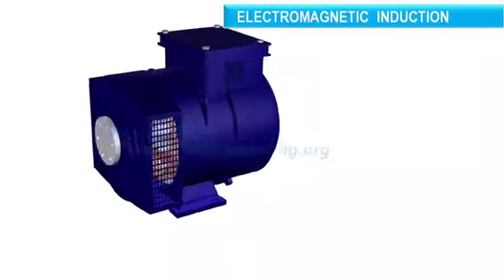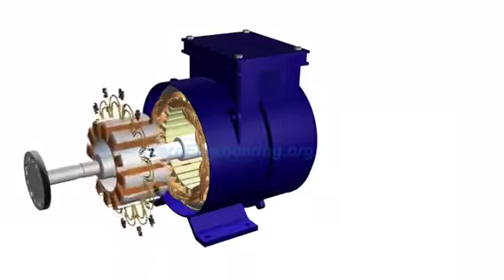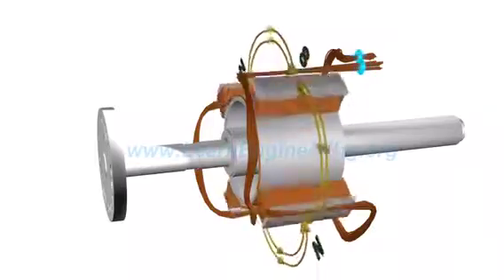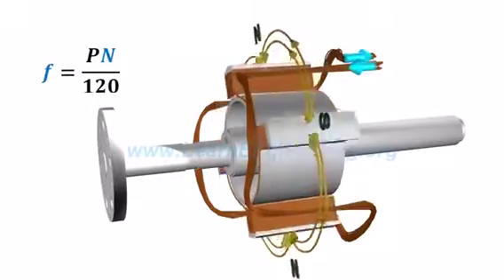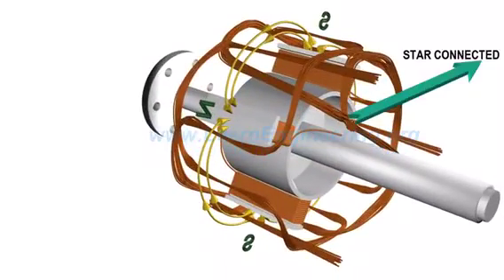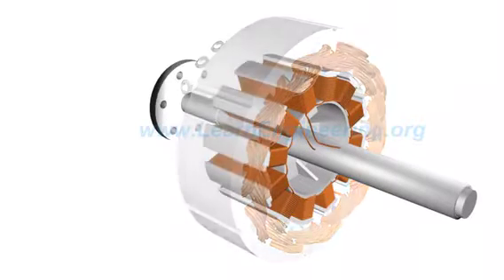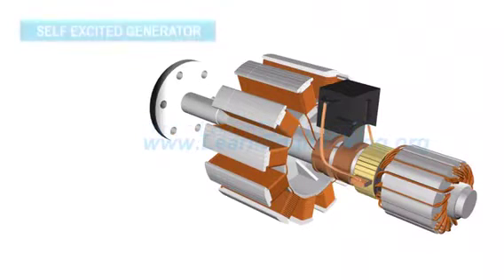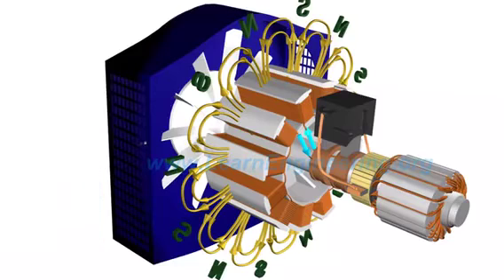D439D2D8 E5AC 4CF5 B42B CEA71377A9B9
Alternator ( Basic Principle)